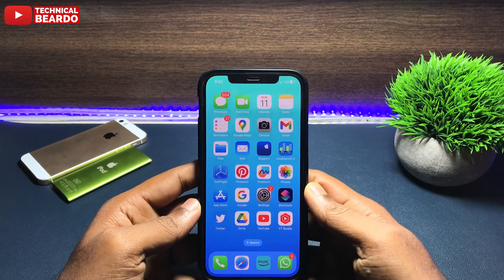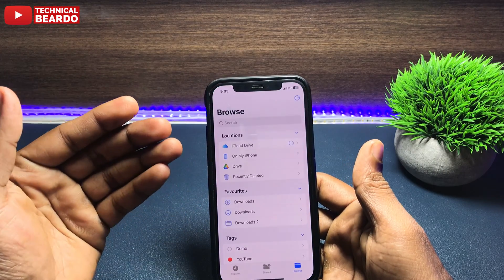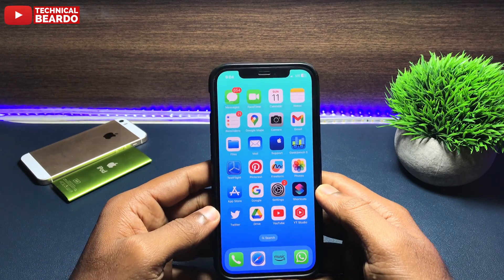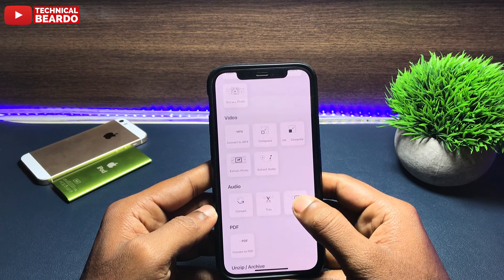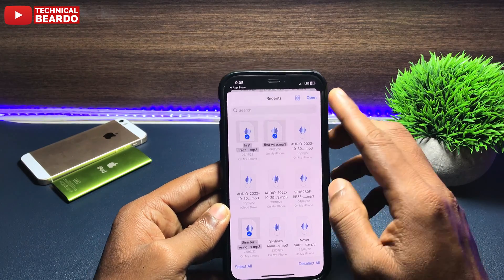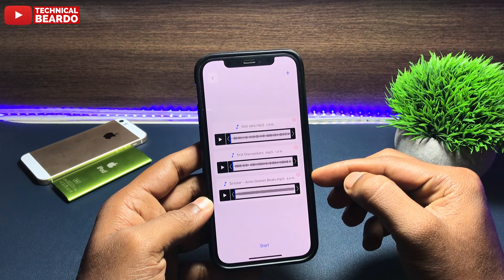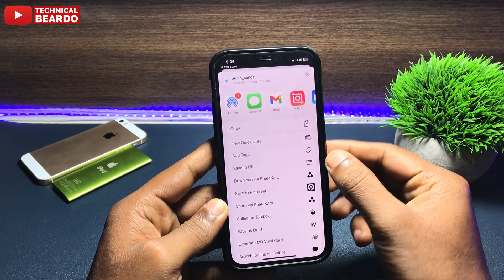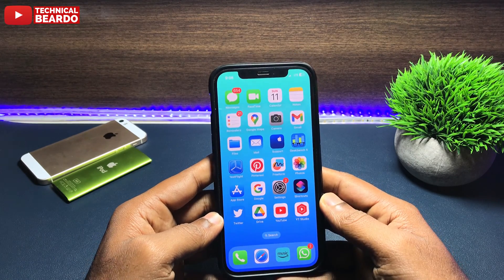How to Merge Audio Files in iPhone | How to Combine Audio Files on iPhone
How to merge audio files on iPhone. How to combine audio files on iPhone. Convert multiple audio files into one audio file. iPhone app to combine audio files.